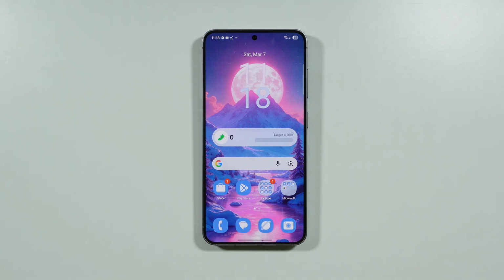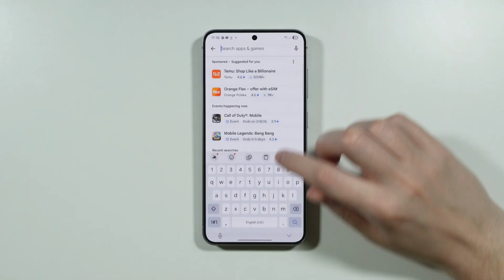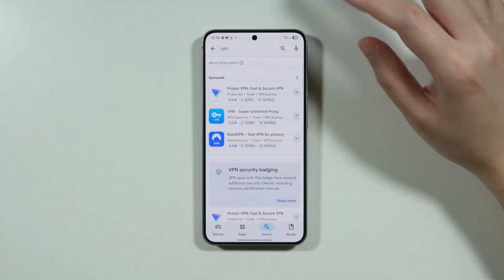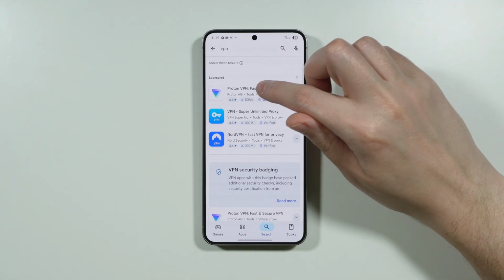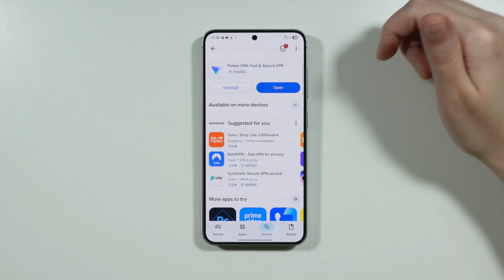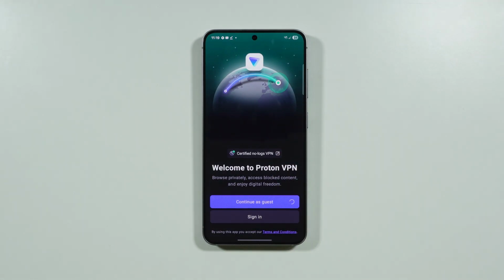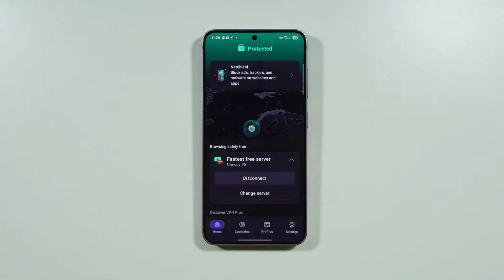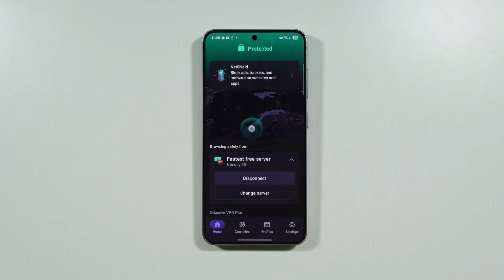Samsung Galaxy S26: How to Install VPN App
In this video, I'll show you how to install a VPN app on your Samsung Galaxy S26 step by step. A VPN can enhance your online privacy and security, allowing you to browse the internet safely. Follow along as I guide you through the installation process and highlight some of the best VPN options available for your device.